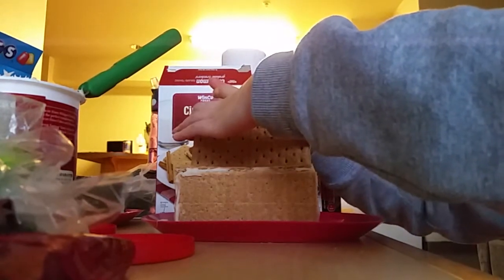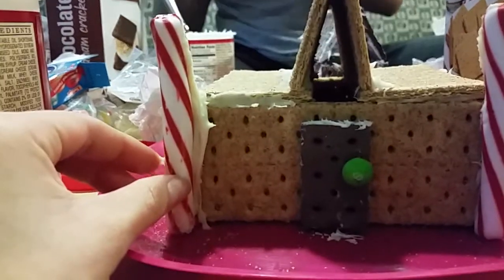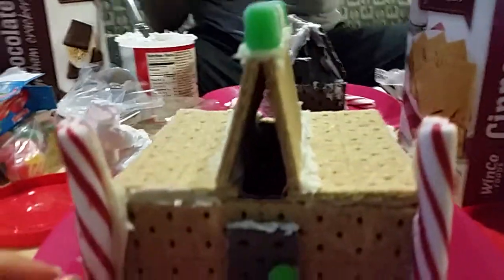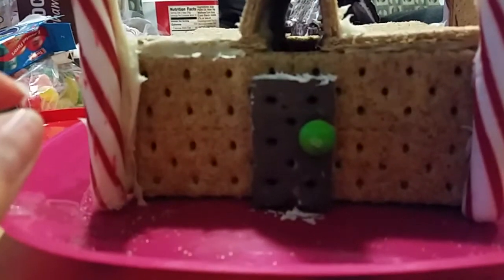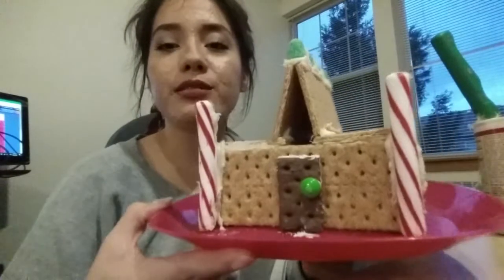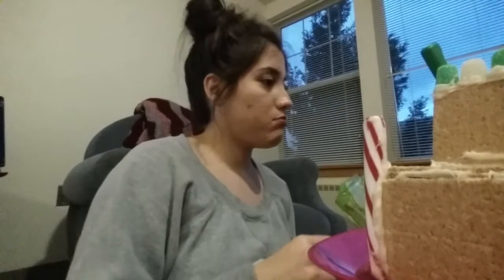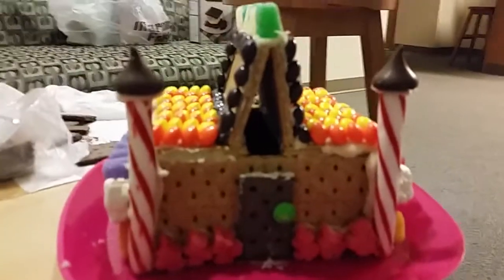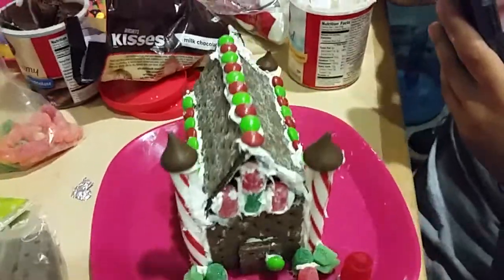We ate way too much sugar...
This was my first gingerbread house building experience and it was pretty fun! I think they turned out pretty decent :P After, we decided to do the "What's in my mouth challenge".  I hope you enjoyed! :)